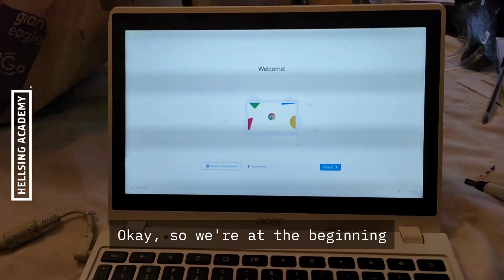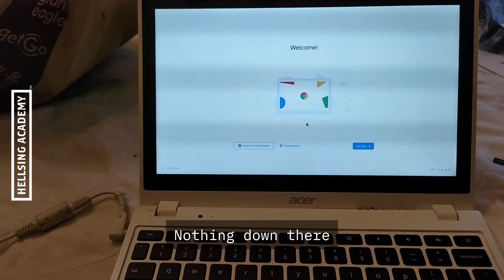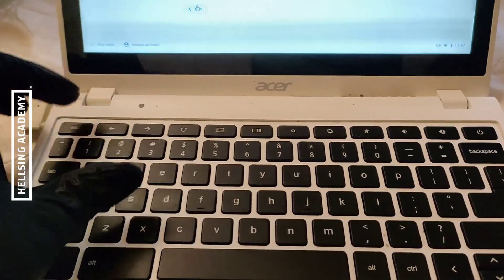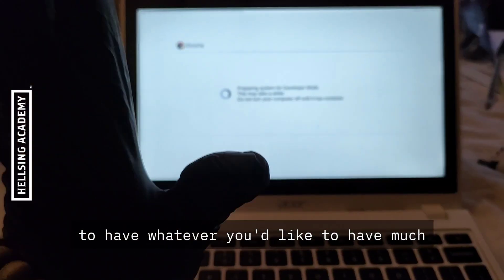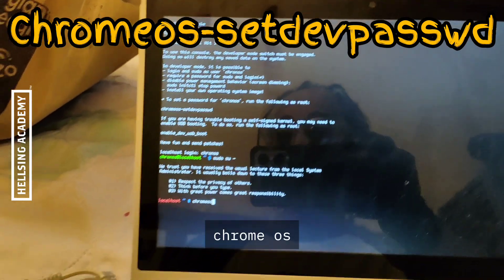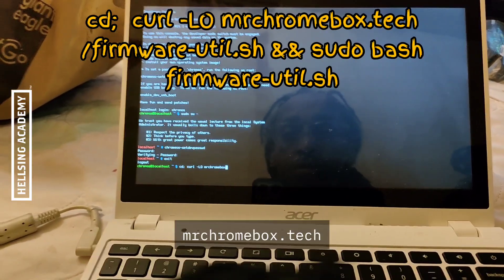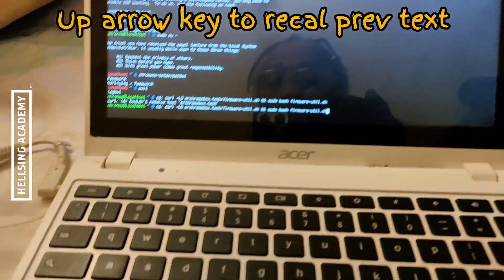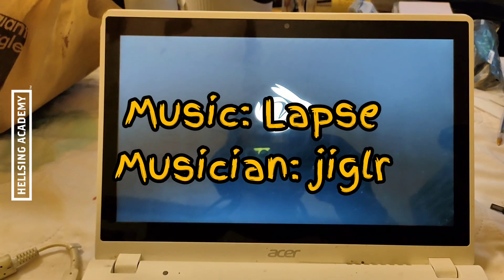Free Your Chromebook — Remove Enterprise Lock & Install Windows/Linux!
🔓 *Tired of the restrictions on your Chromebook?*
In this video, I’ll guide you step-by-step through the process of **removing Enterprise Enrollment**, **flashing a custom BIOS**, so you can install your **choice of Windows or Linux** on a Chromebook—*all while keeping things 100% honest and clear*.

⚙️ **What’s inside:**
1. **Bypass Enterprise Enrollment** — Stop being locked into a corporate environment.
2. **Flash Mr. Chromebox’s BIOS** — Unlock your Chromebook's full potential.
3. **Install Windows or Linux** — Bring powerful OS options to your device.
4. **No more ChromeOS** — You’re free to run the OS that works best for *you*.

💻 **Supported OS**:
- Kali Linux
- Parrot OS
- Zorin Lite OS
- Windows 10 & 11 (24H2)

If you’ve got an old Chromebook collecting dust, this is your chance to bring it back to life with powerful operating systems. Whether you're into pentesting, development, or just want to reclaim your machine, this tutorial will help you make it happen.

🔴 *Note*: Apple macOS installation isn’t supported in this tutorial. This method is specifically tailored for Windows and Linux systems.

**The Chromebook model used here is an Acer C720, it has 4GB of Non-Modular DDR3 SODIMM (RAM) and a 32GB M.2 SATA-SSD (Modular...so you can increase the hard drive capacity).

***To install Win 11 24H2, you have to use the side loading method and in some cases, on a new or (diskpart - clean) wiped disk. This means, wipe the disk, install windows 10, then immideately install windows 11 using the ISO file and update method taught by Cyber CPU Tech